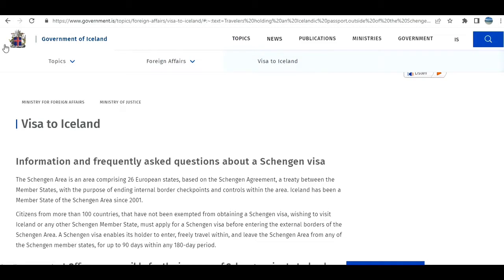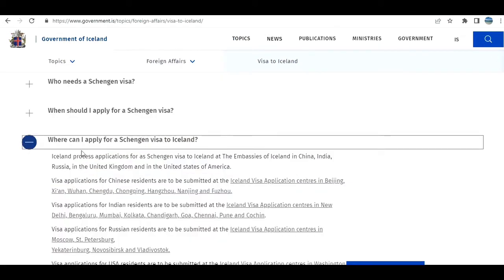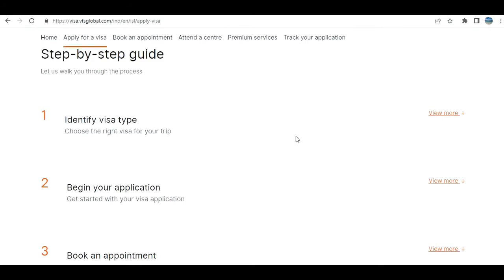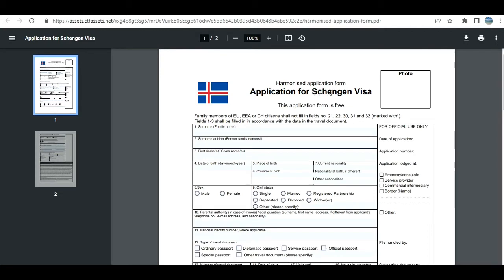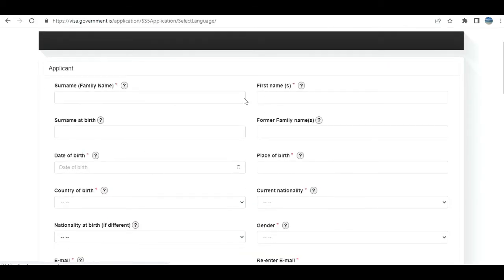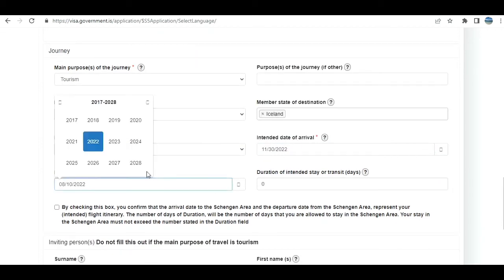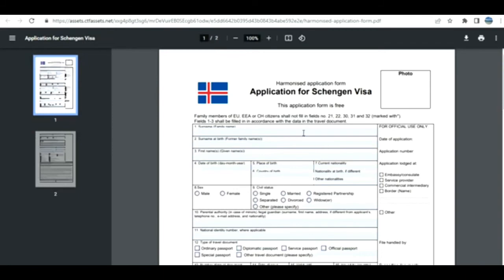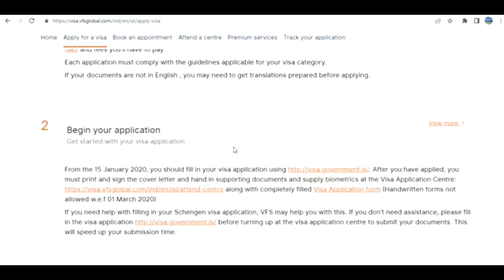How To Apply Iceland Visit Visa (Schengen Visa) Step By Step Full Information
Watch how to apply visit visa to Iceland step by step (Schengen visa) watch it full and let me know what you think about it.